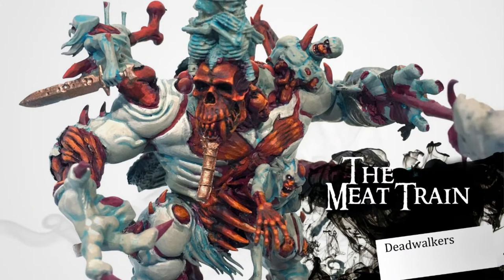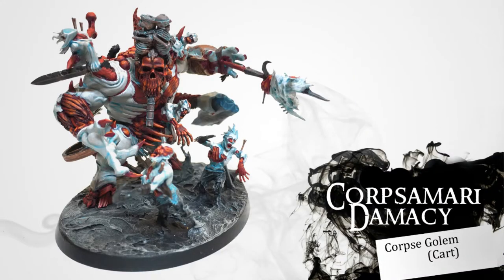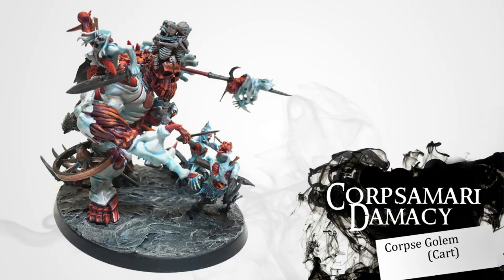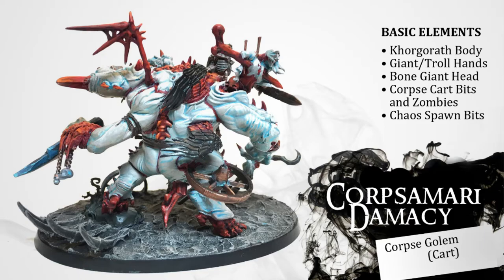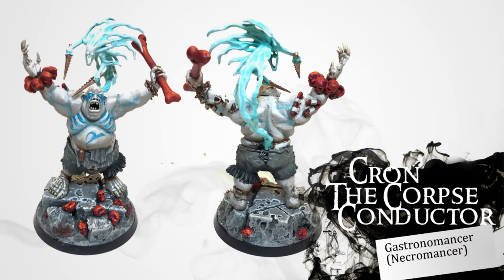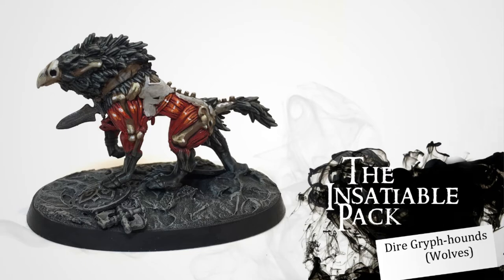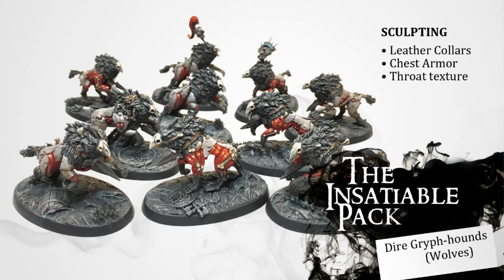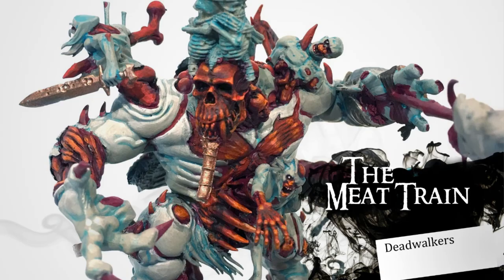The Meat Train Deadwalkers *Army Showcase* - Hobby Phase - StonemonkGamer - Warhammer Age of Sigmar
In response to requests I get to share more pictures of my undead army i'm starting a series of videos where I can share and talk about my undead units, the conversions and how they fit into my army and lore.